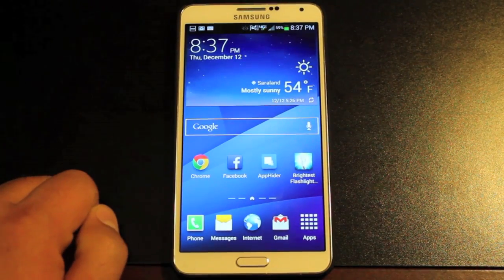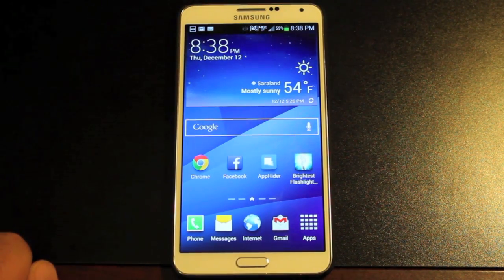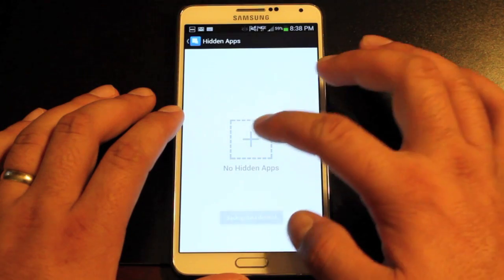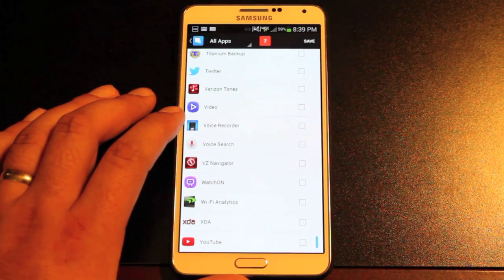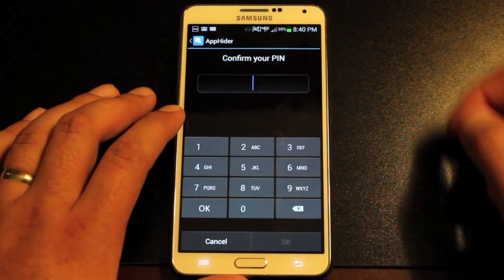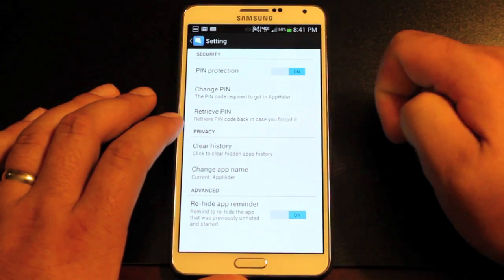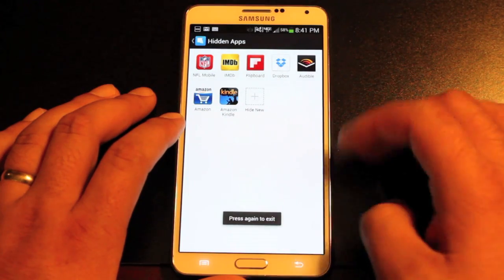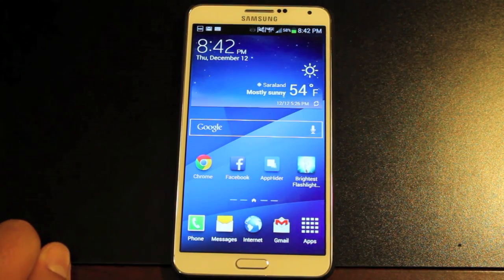[APP] FREE Easily Remove Bloat and Personal Apps With "Hide App" ROOT